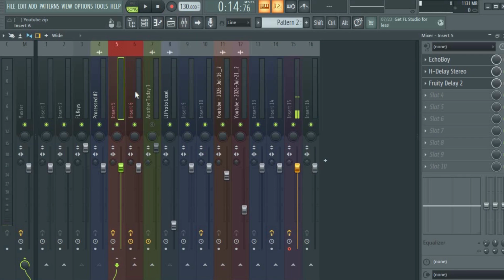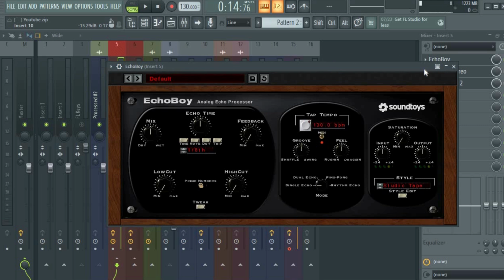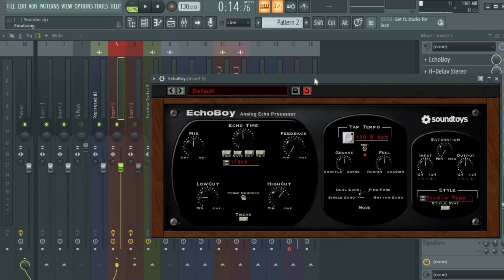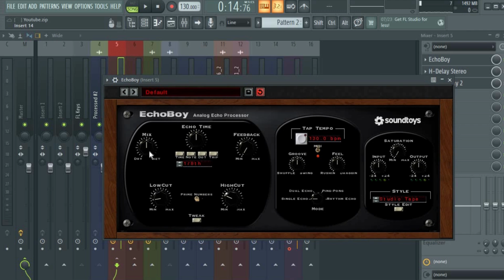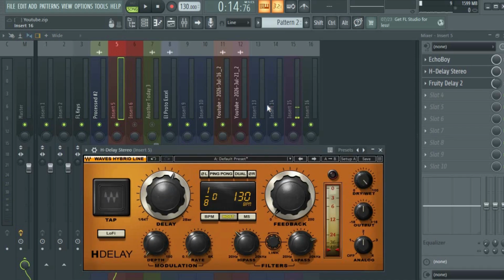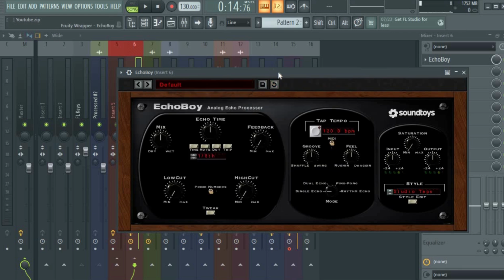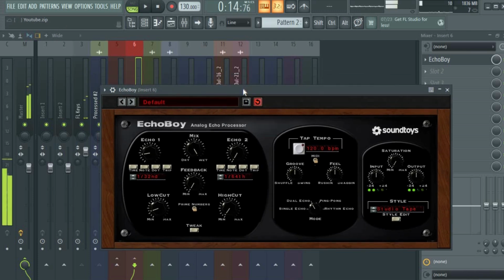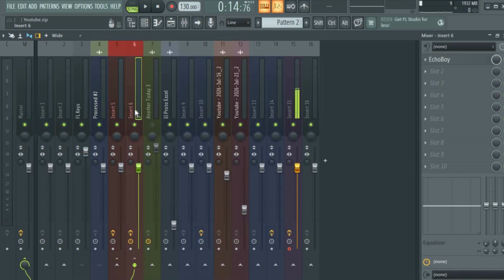How To Use Delays - Music Production Tutorials